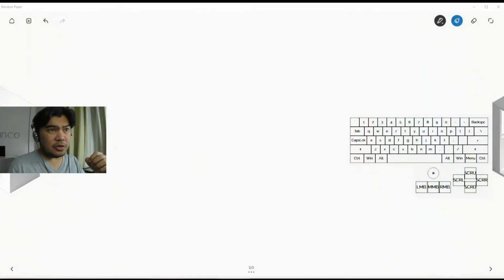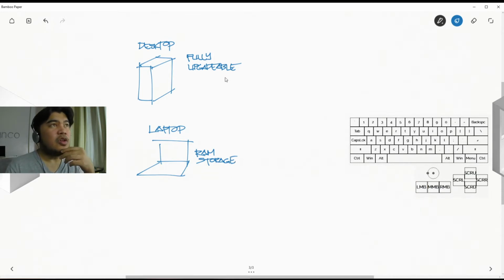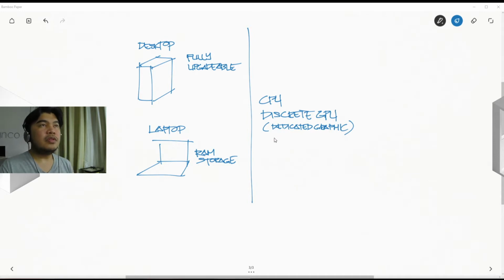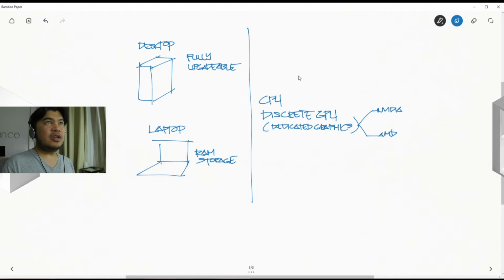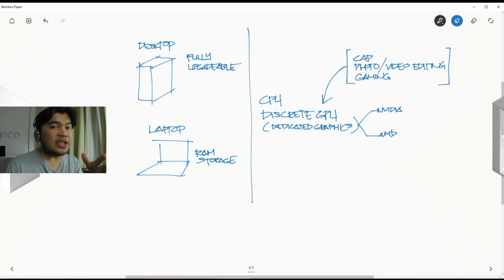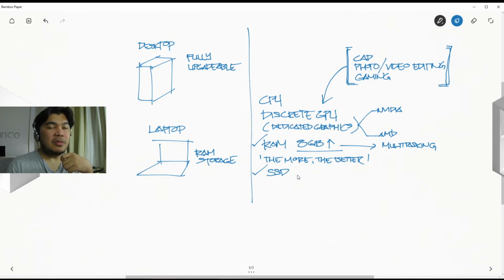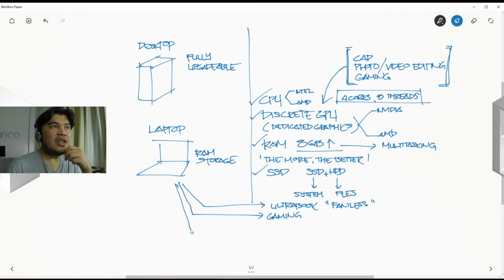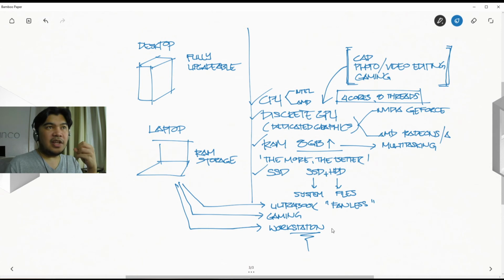050 Arch Tools Let's Talk Computers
If you've been confused as to what to get, especially if you're just getting one right now, this explainer video should be able to help you out. We list what important component values you want to be looking for and what range they come in at.

Difference between a Laptop and a Desktop 2:38
Key Components when purchasing Computers 3:58